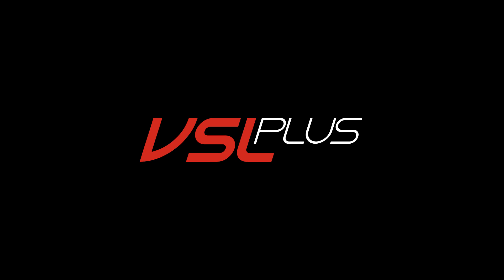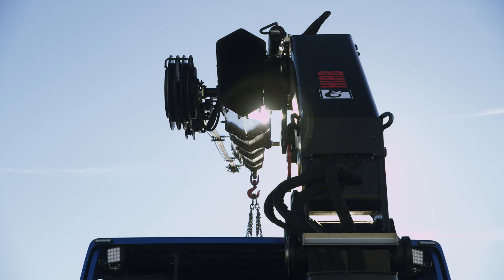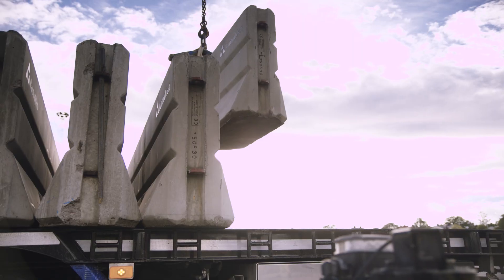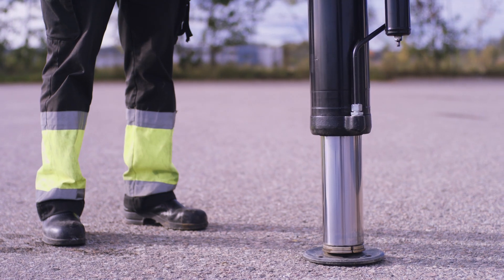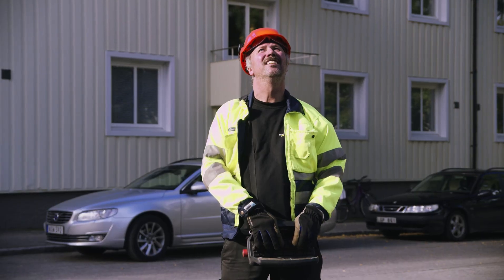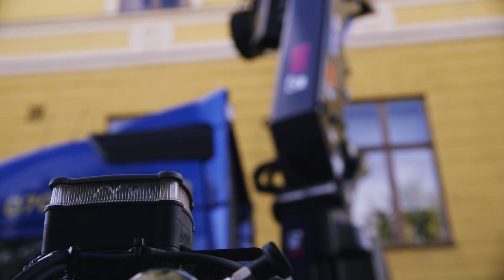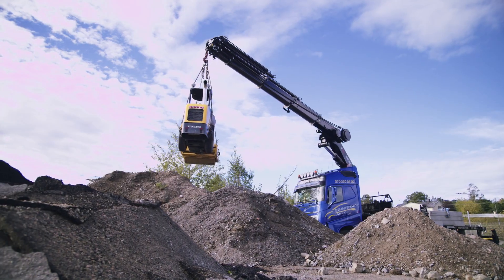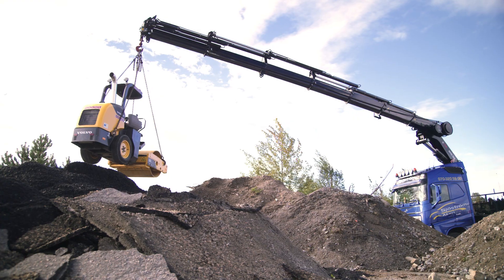HIAB - VSL PLUS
Variable Stability Logic PLUS (VSLPLUS) is a revolutionary safety system that automatically regulates crane capacity in relation to the actual stability of the vehicle whilst it is working, by sensing the position of each stabiliser leg, and whether there is a load on the truck.

It is designed to protect the crane operator, people nearby, and the crane and vehicle outfit.  It gives major benefits in improved safety and stability, by taking the total weight of the truck into account when calculating stability.